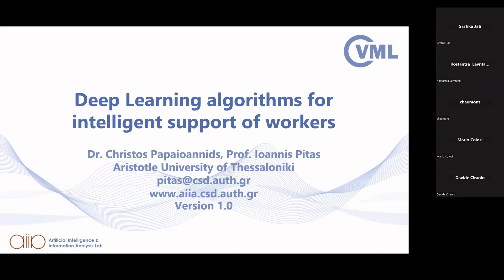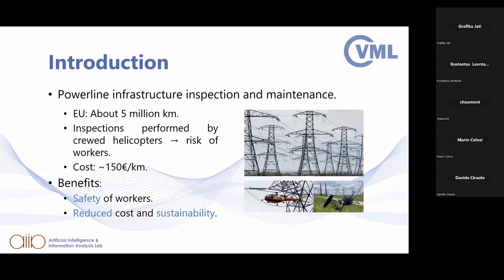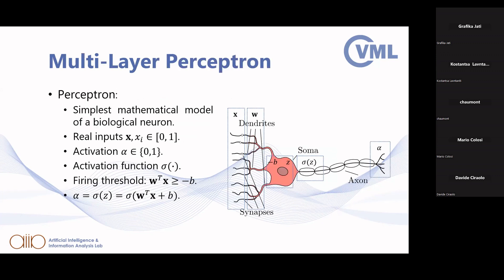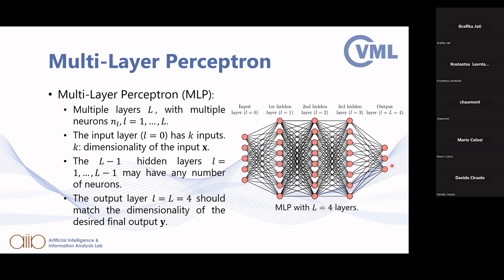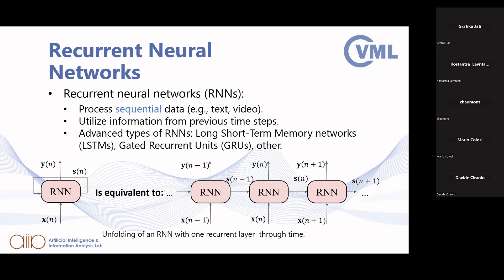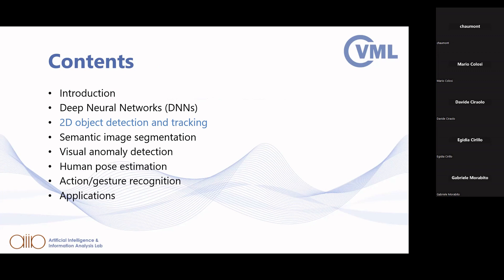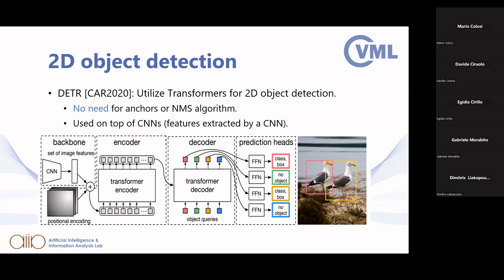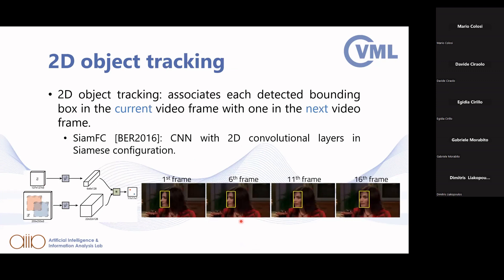Christos Papaioannidis: Deep learning algorithms for intelligent support of workers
Short course on Deep Learning and Computer Vision for Industrial Infrastructure Inspection, 12 December 2023